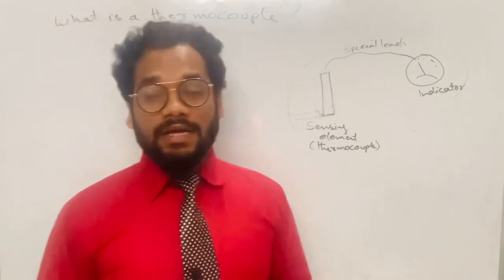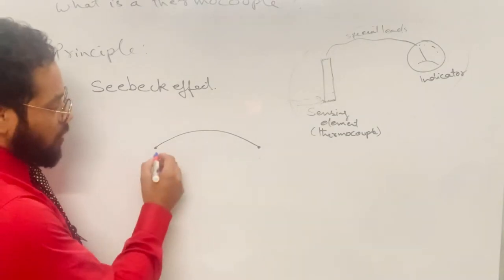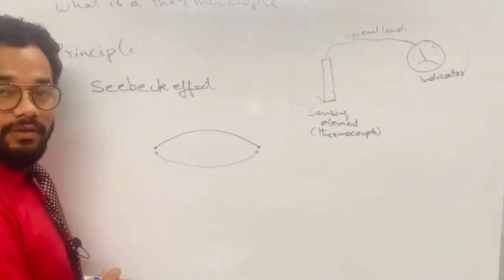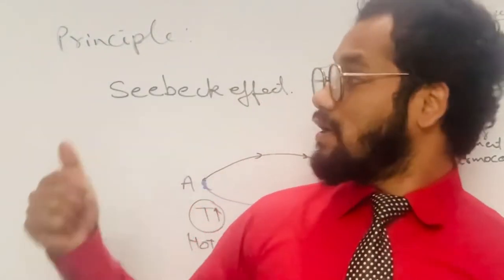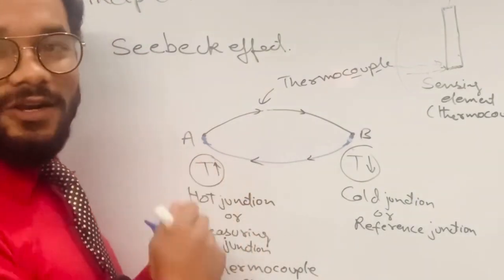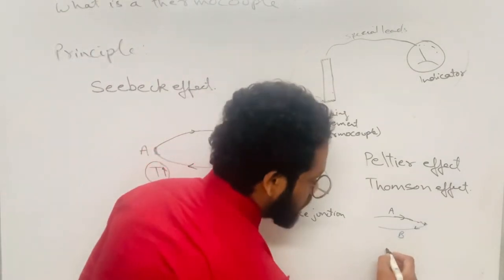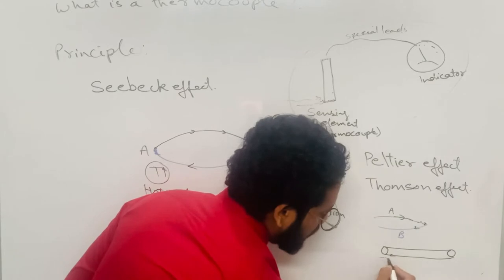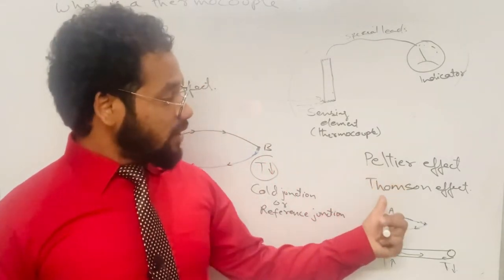What is a thermocouple ? | Material Groups for making Thermocouple & Cables | Seebeck Effect